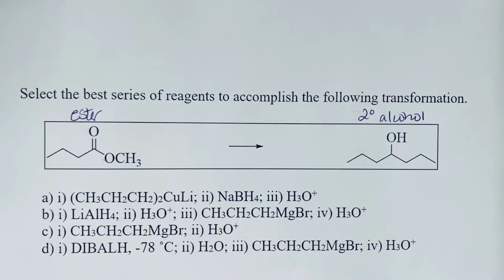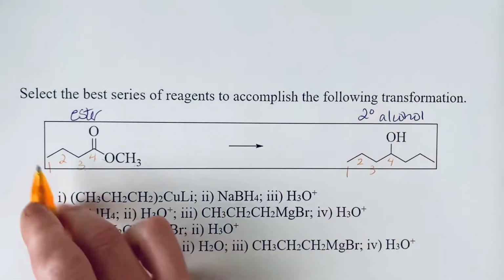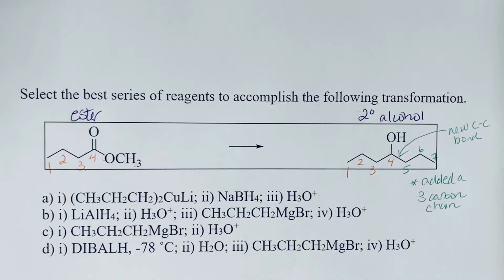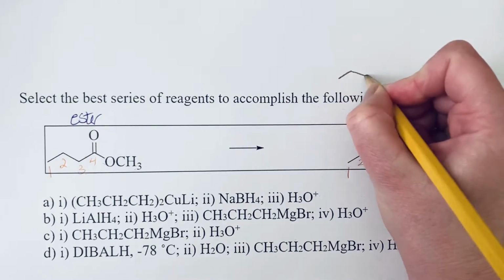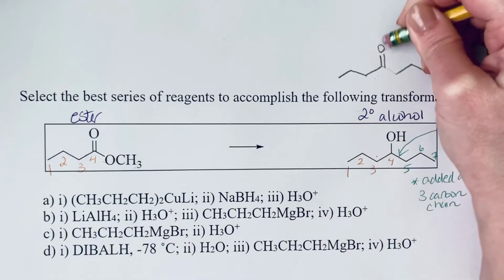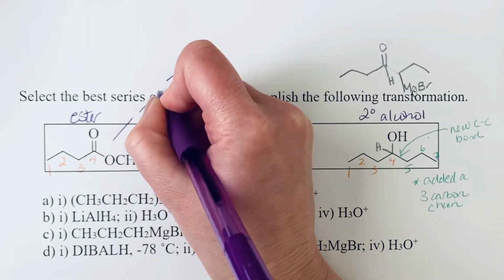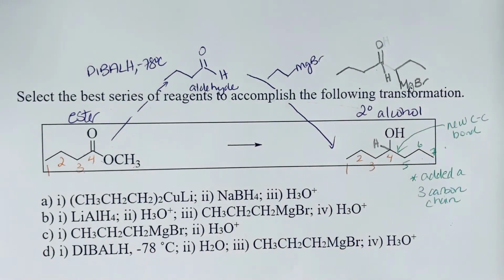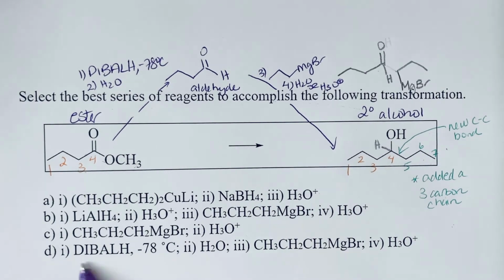October 30, 2020